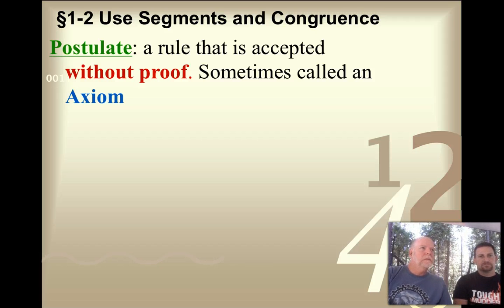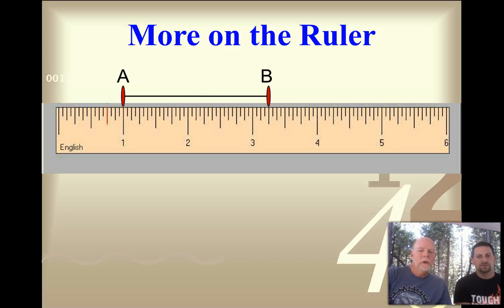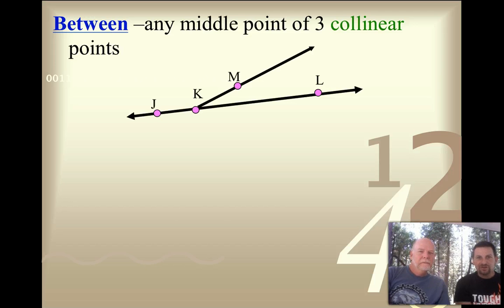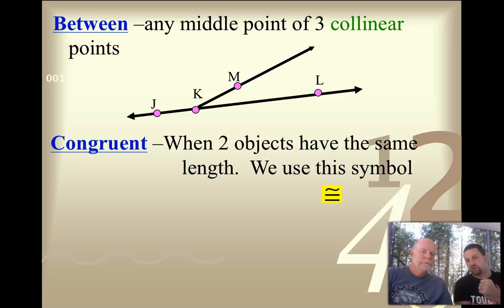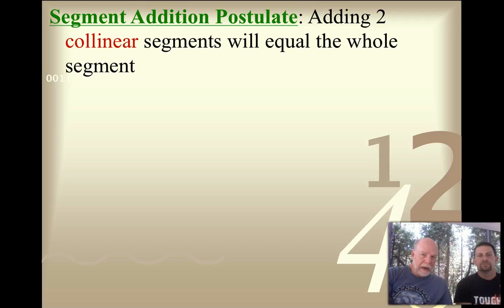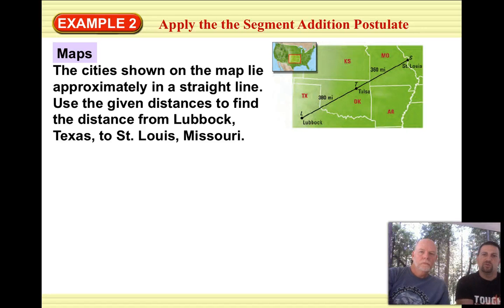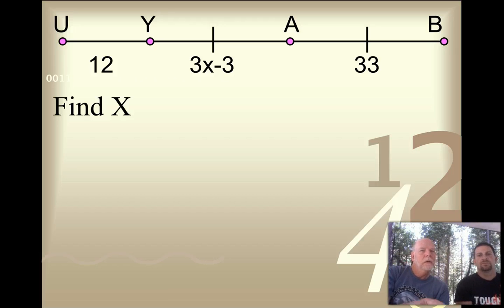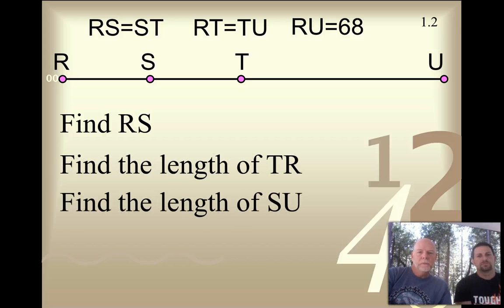1 2 Segments & Congruence